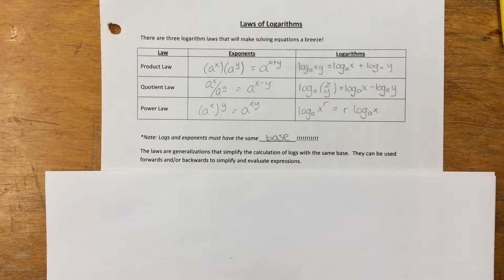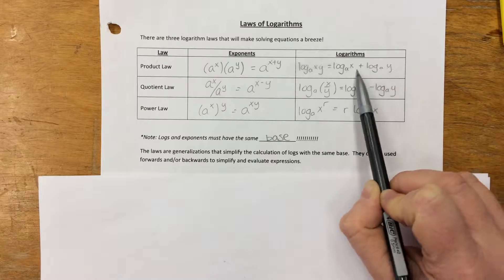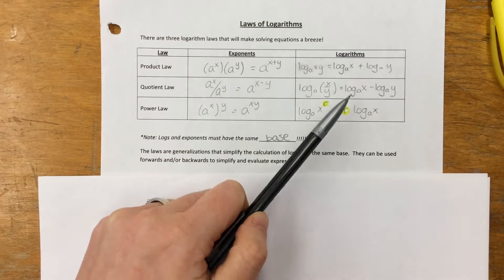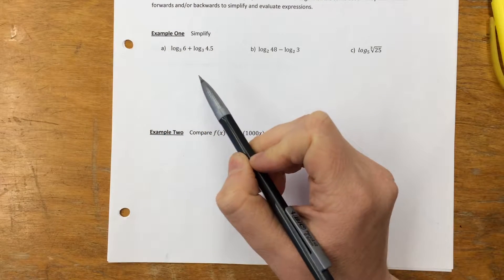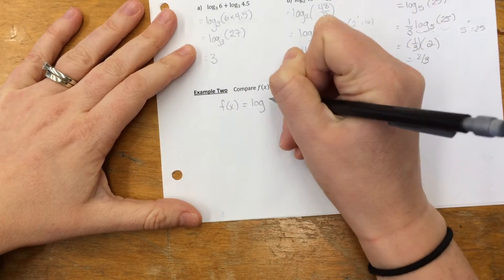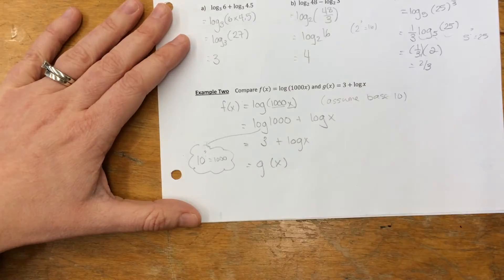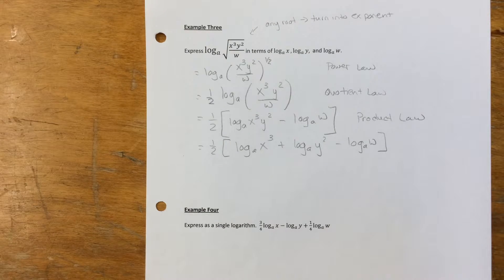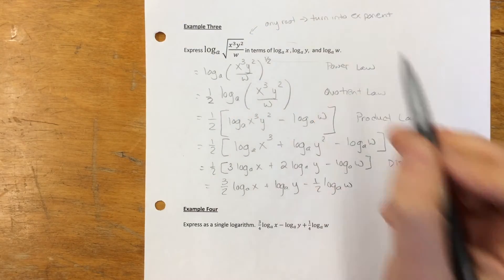Laws of Logarithms